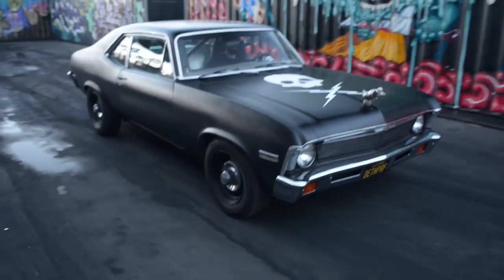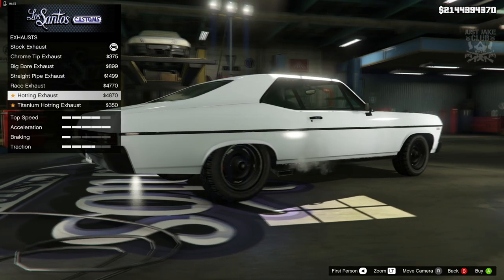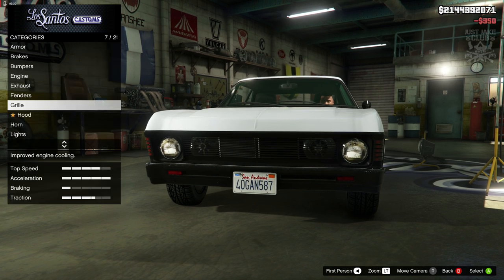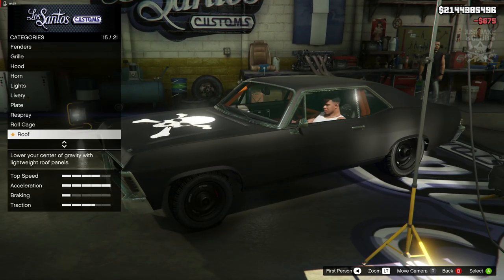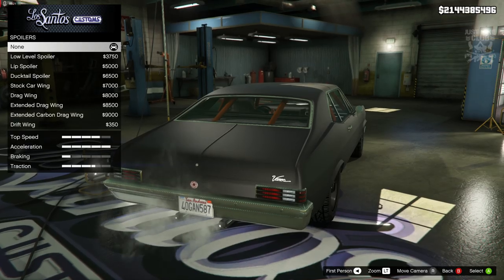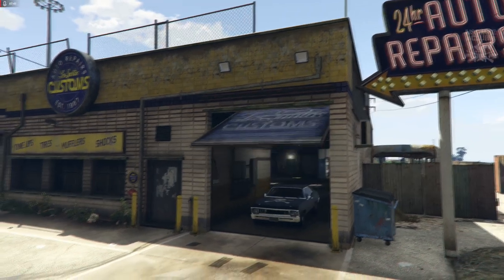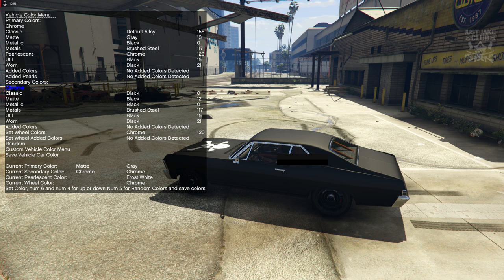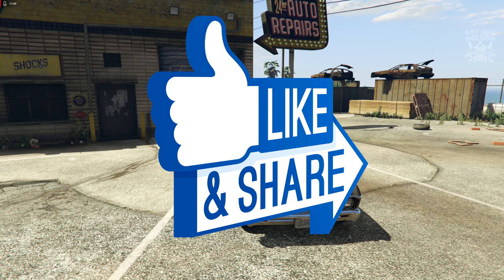Death Proof | Chevrolet Nova | GTA V Car Build Tutorial (VAMOS)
How to create the stunt Chevy Nova from Death Proof using the Declasse Vamos. New with the Casino and Resort DLC. Grand Theft Auto Online!